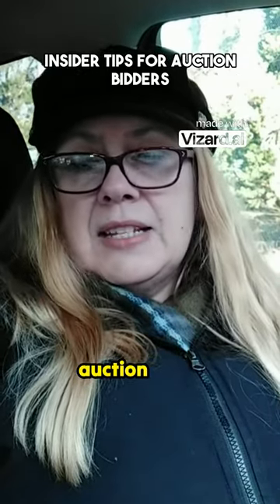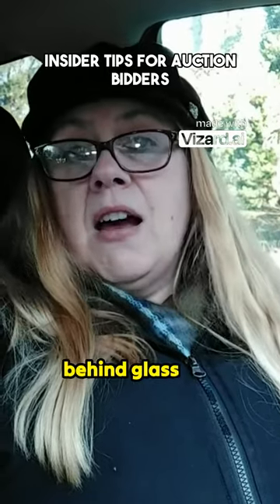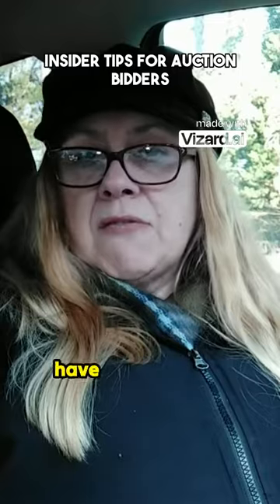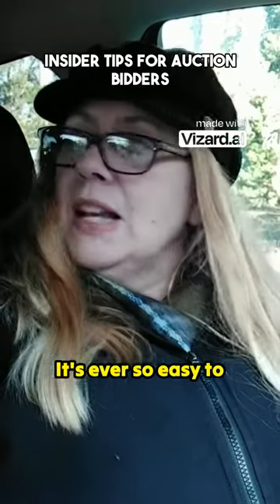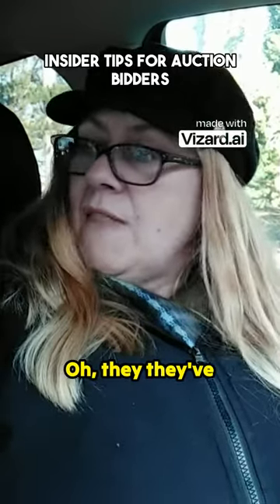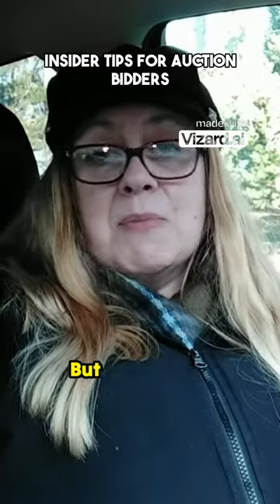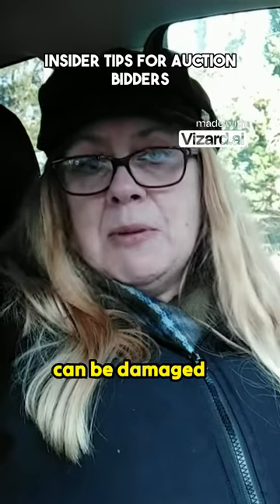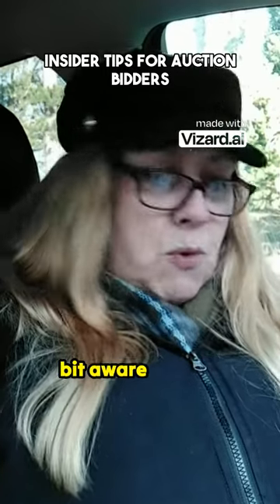Insider tips for auction bidders